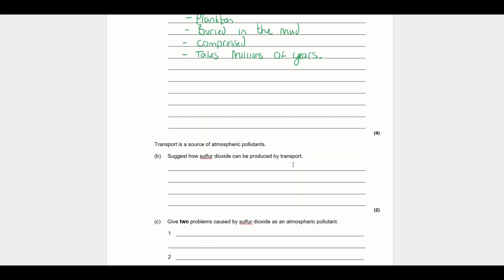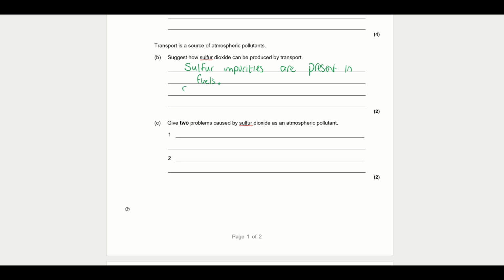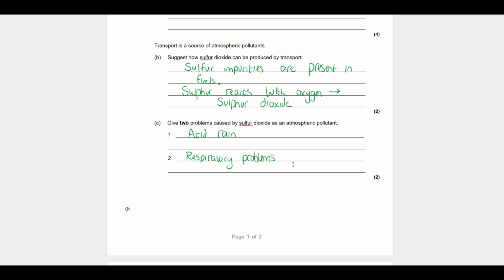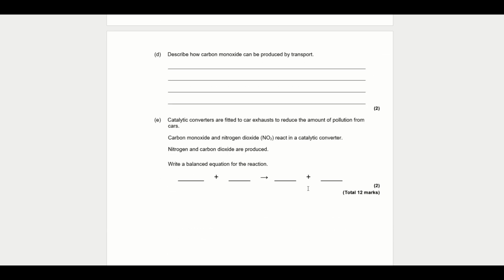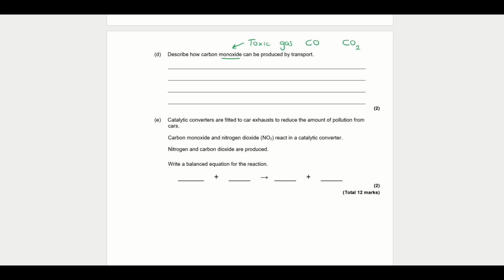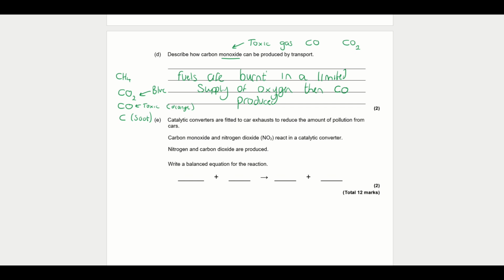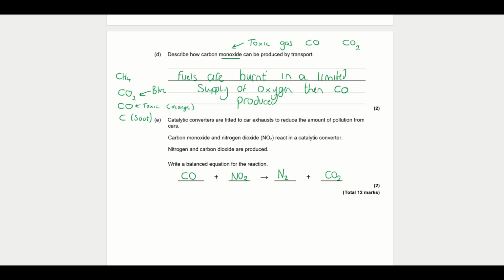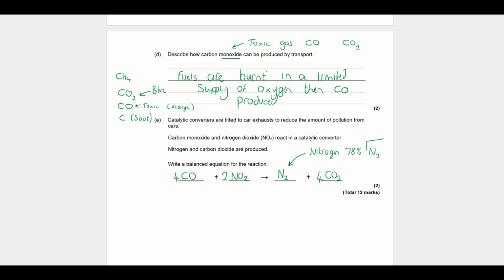GCSE Chemistry - Exam Practice 3 (Crude Oil and Pollutants)